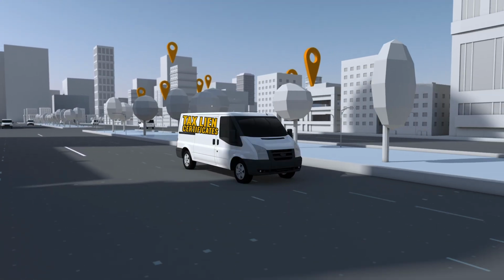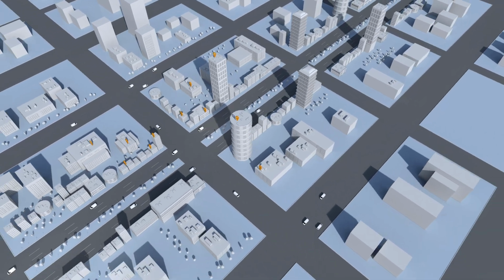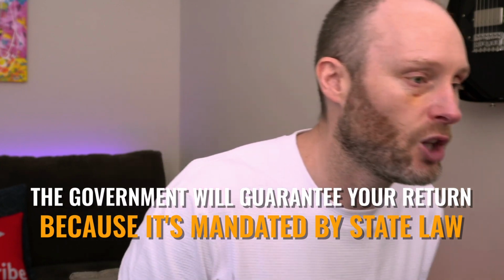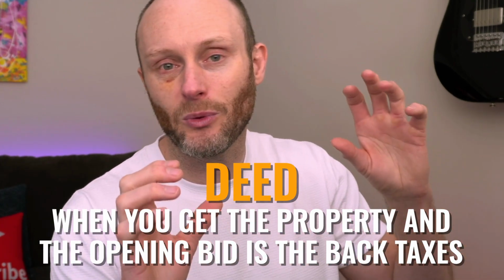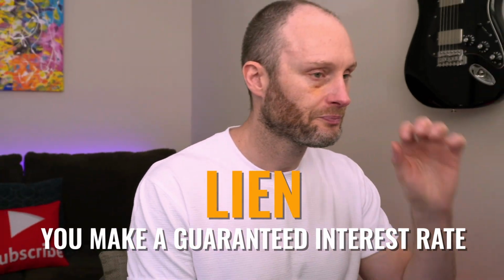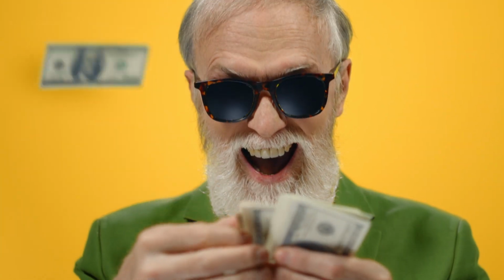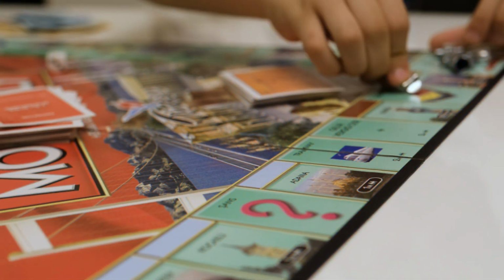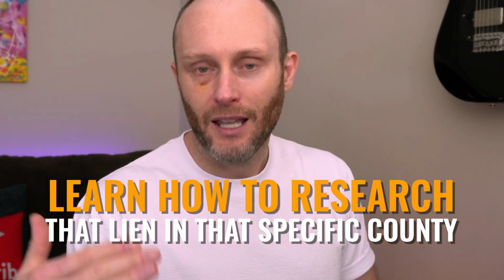Tax Lien Investing From Home For Beginners (Simplified)